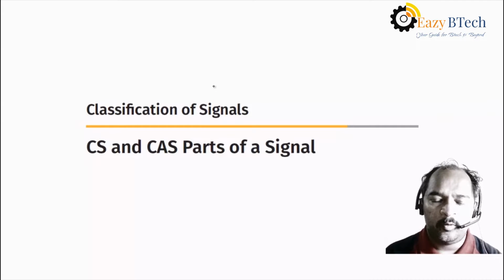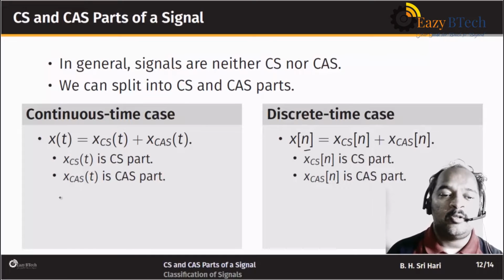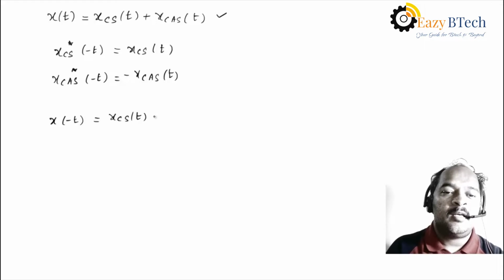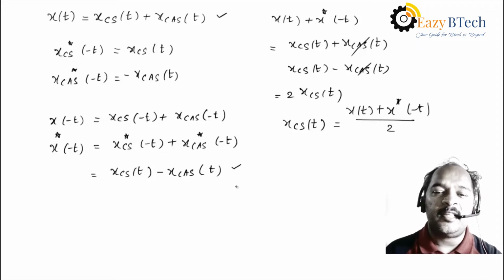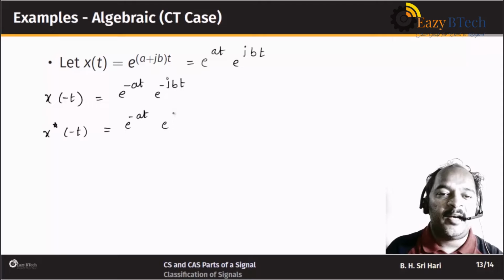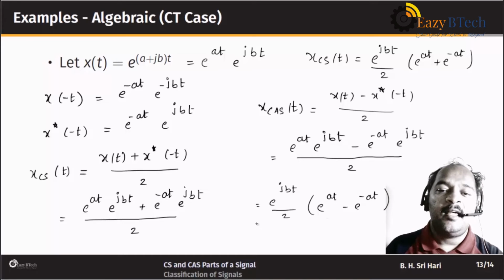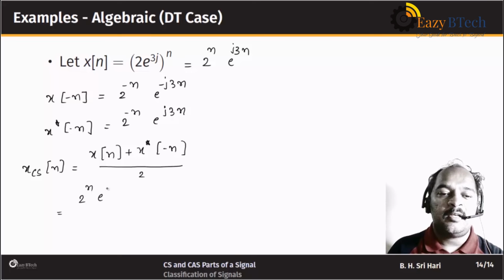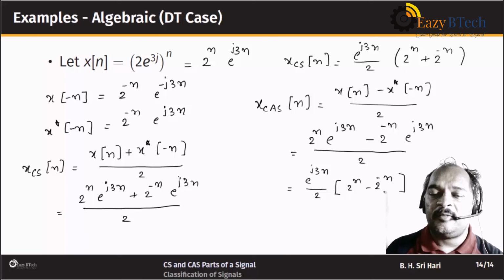Classification of Signals || Signals & Systems Introduction Classification of Signals 4 || Lecture 5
In this video, we will see next classification of signals - (5) Conjugate Symmetric and Conjugate Anti-symmetric parts of a Signal